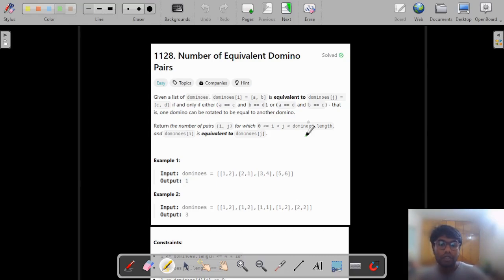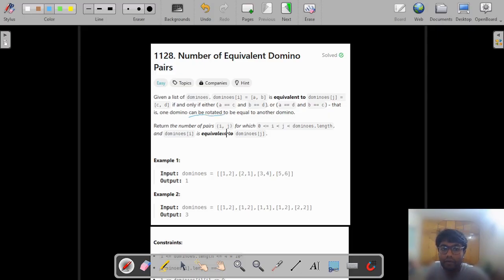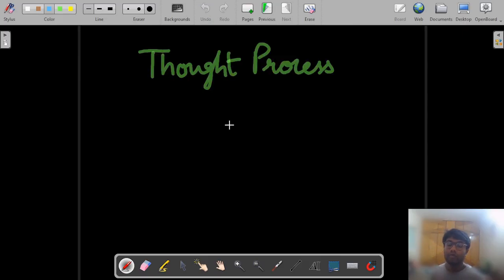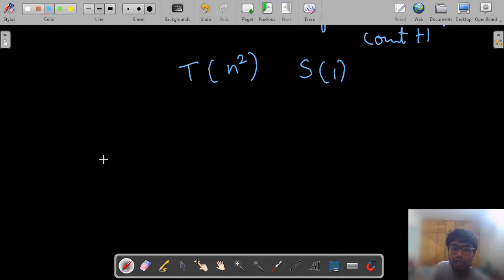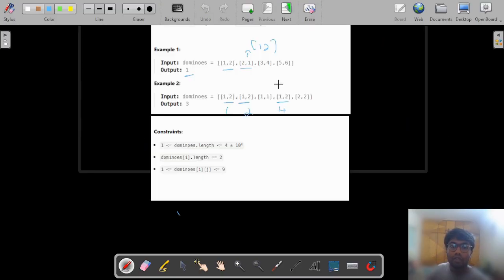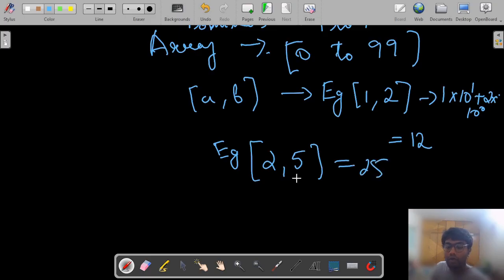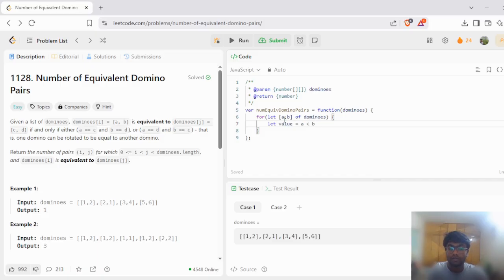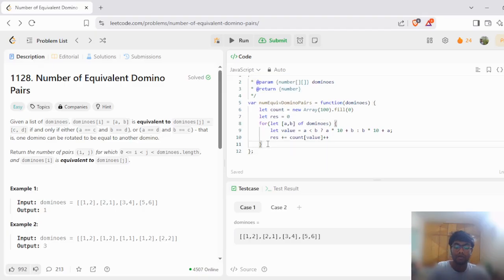Leetcode Daily Problem 1128 Number of Equivalent Domino Pairs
🧩 Problem Solved
LeetCode 1128 – Number of Equivalent Domino Pairs